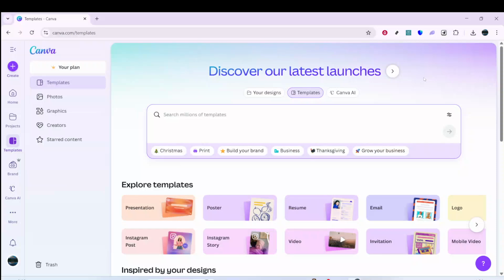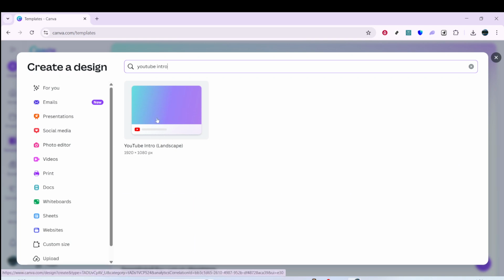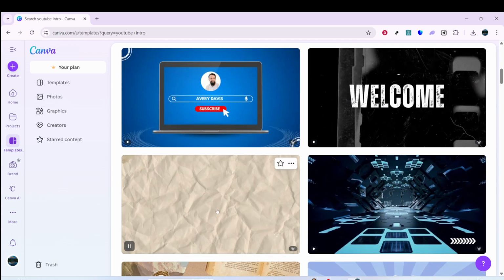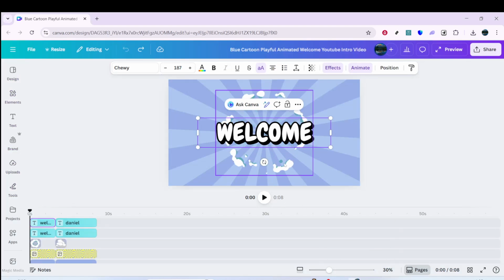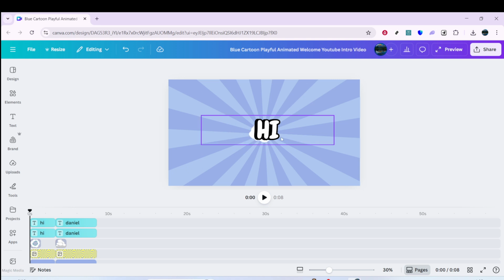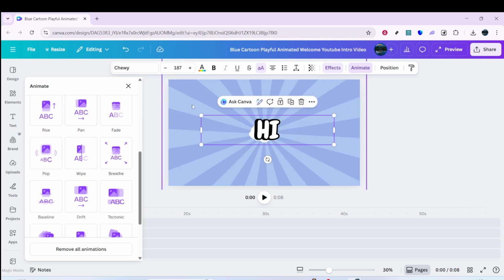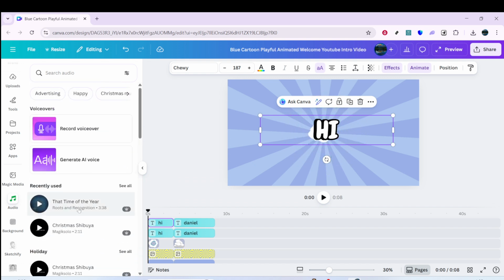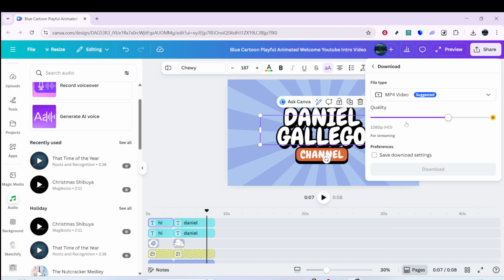How To Make an Intro For YouTube Videos Free in Canva | How To Create a YouTube Intro (Updated)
How To Make an Intro For YouTube Videos Free in Canva  How To Create a YouTube Intro